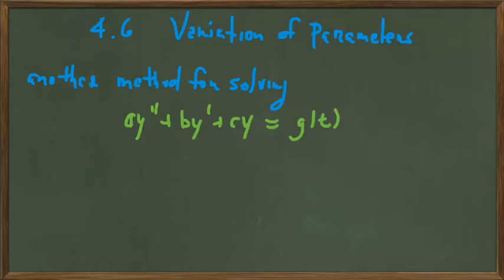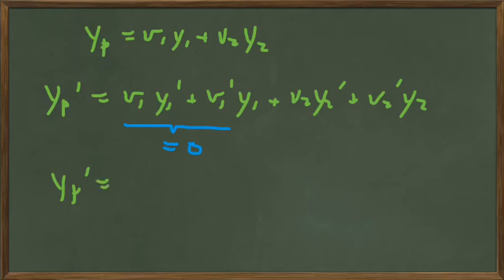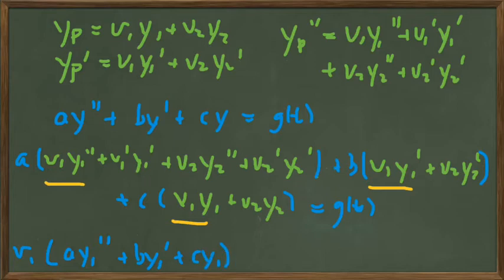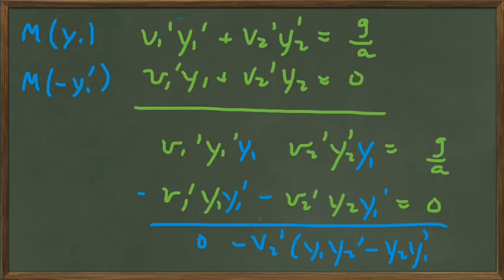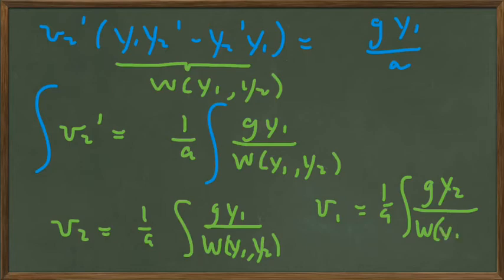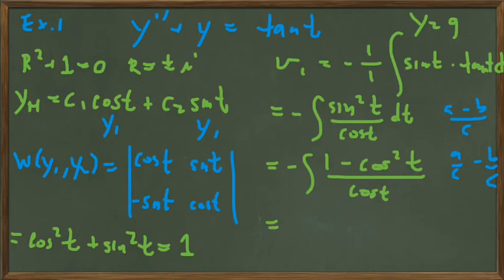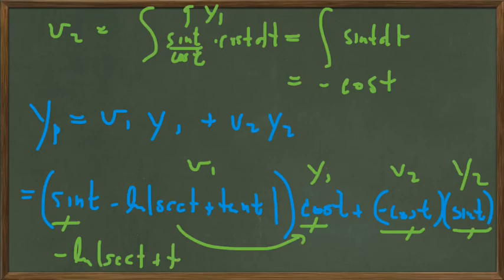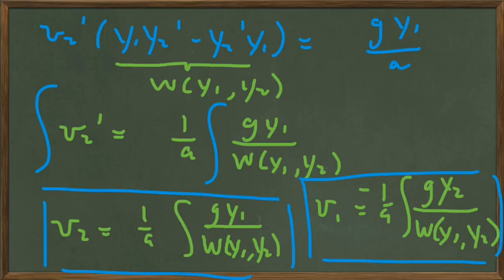4.6 - Variation of Parameters method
Variation of Parameters method